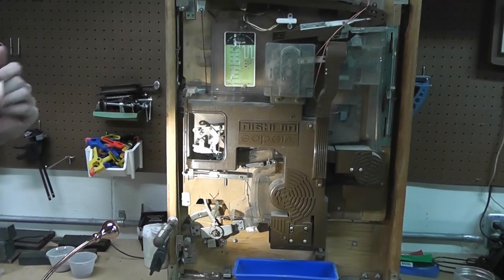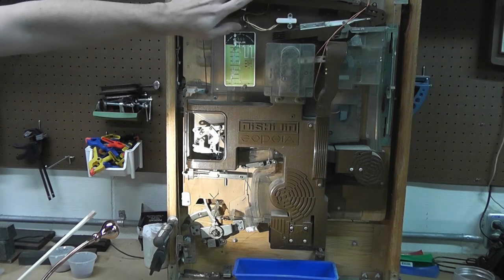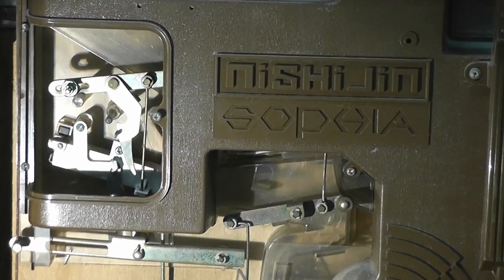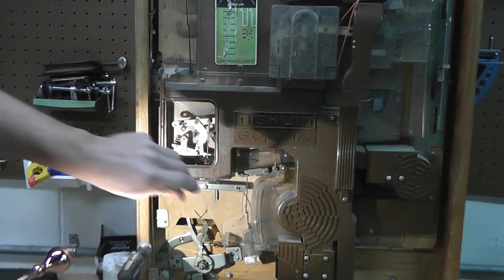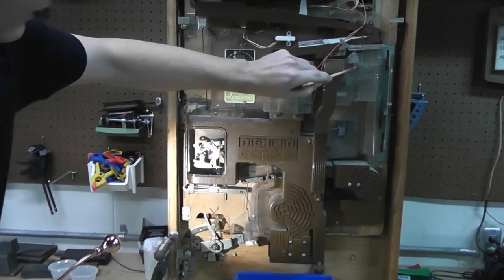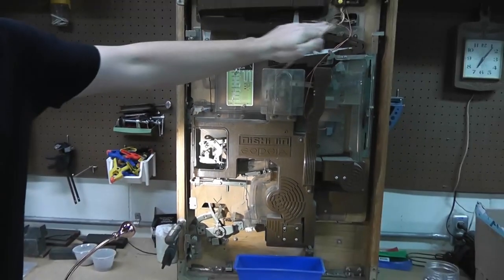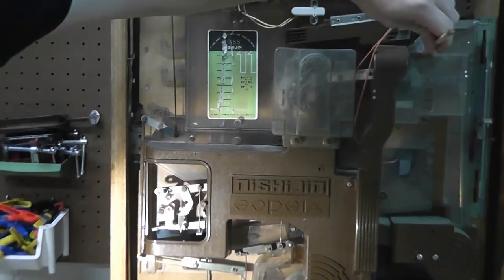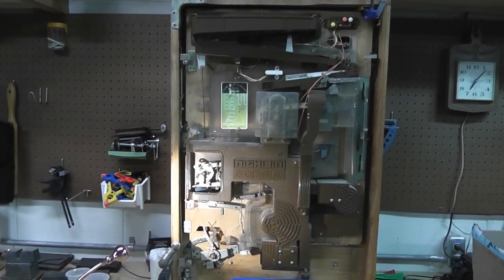Nishijin Model B Ball Jam Fix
How to fix your Nishijin Model B machine if it stops paying out.